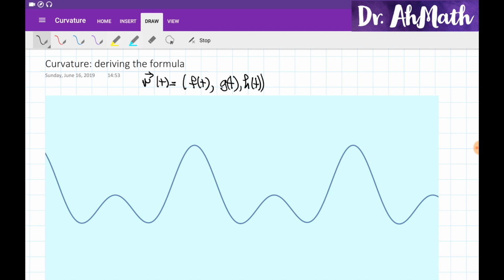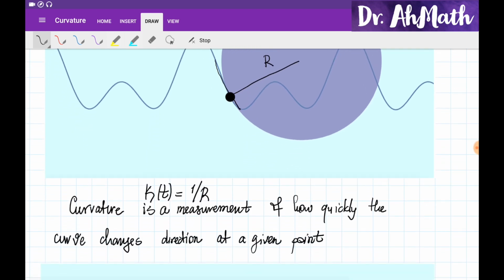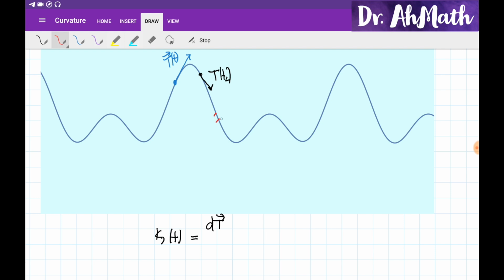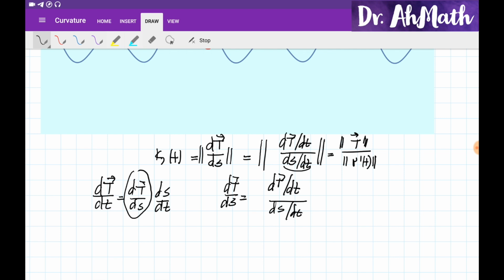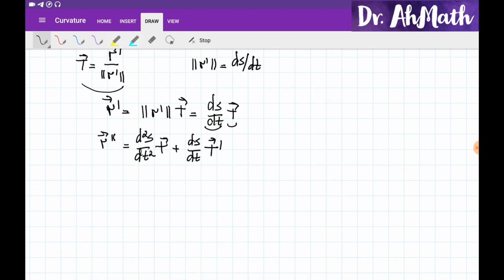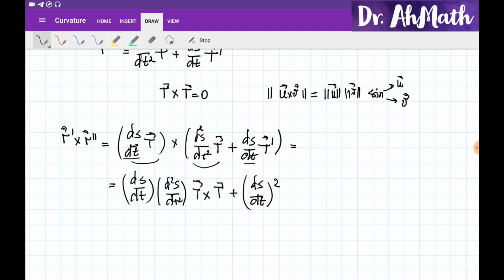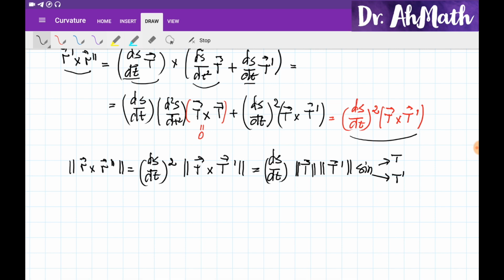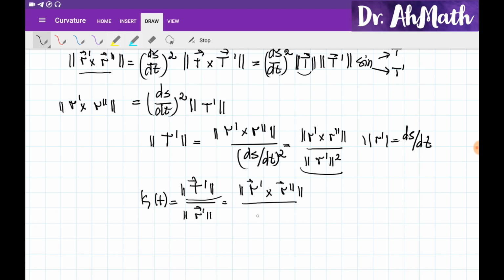Curvature: what is it?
Curvature: what is it ? deriving the formula.